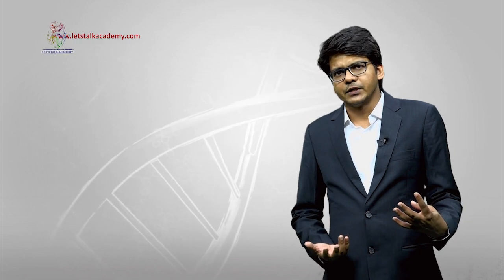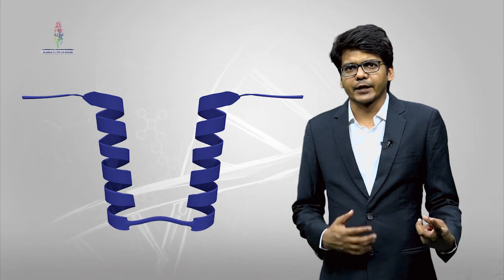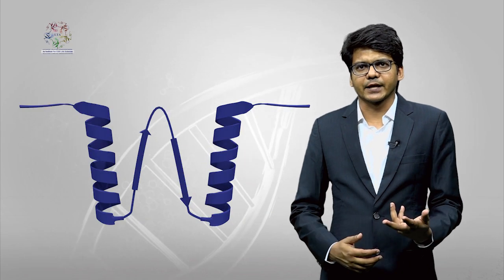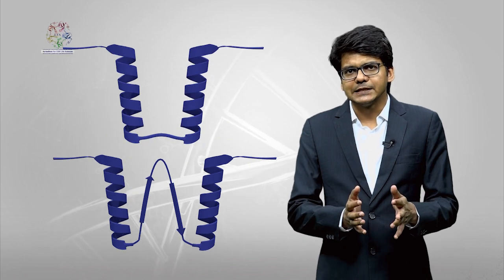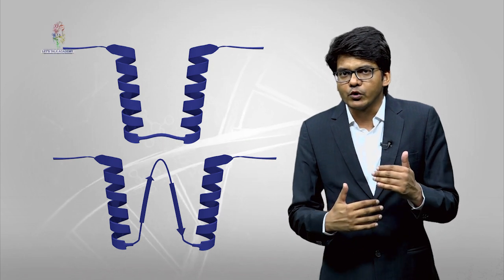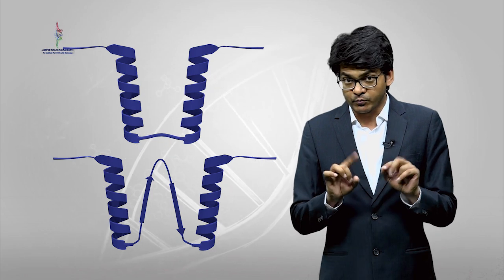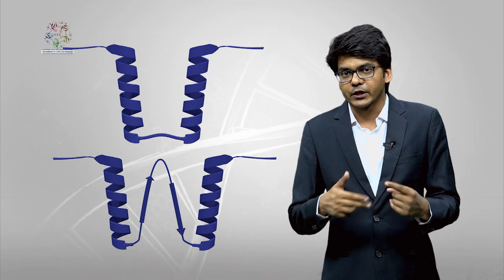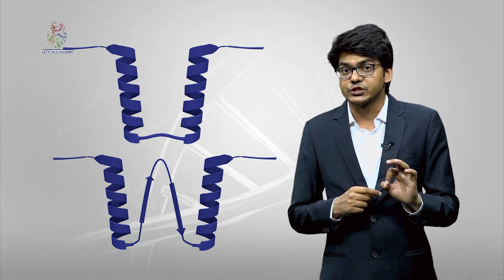Domain and Motif in 3D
Domain and Motif in 3D, @letstalkacademy